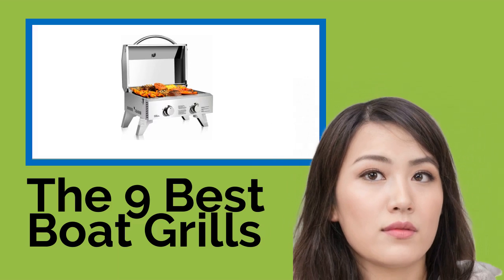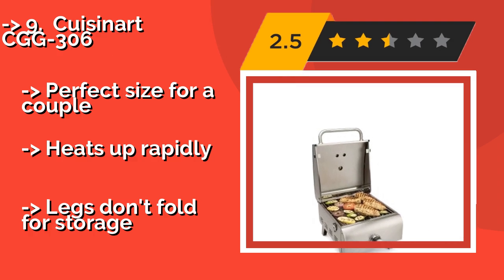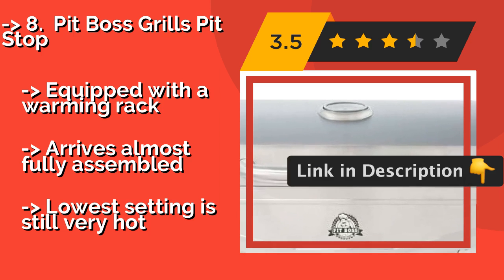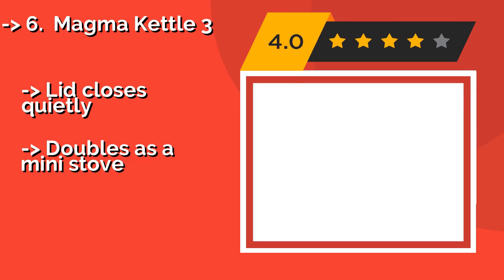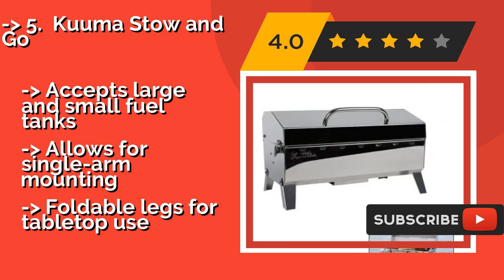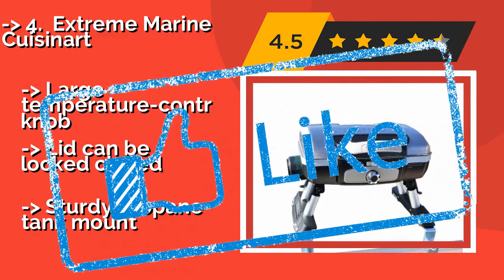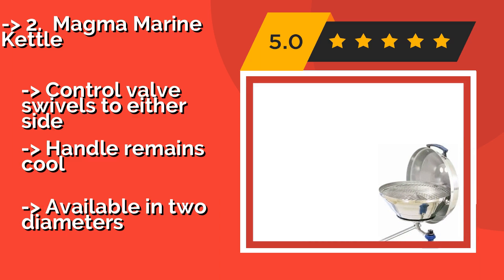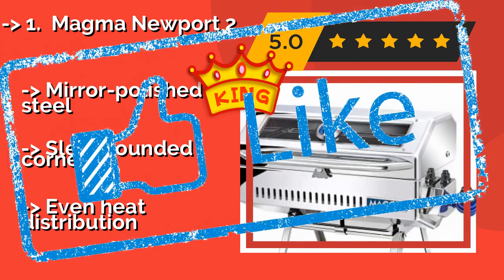👉 The 9 Best Boat Grills 2020 (Review Guide)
After 100's of customers and editors reviews of Best Boat Grills, we have finalised these Best 9 products:

👉 1 Magma Newport 2
👉 2 Magma Marine Kettle
👉 3 Modified Smoke Hollow 205
👉 4 Extreme Marine Cuisinart
👉 5 Kuuma Stow and Go
👉 6 Magma Kettle 3
👉 7 Giantex OP3243
👉 8 Pit Boss Grills Pit Stop
👉 9 Cuisinart CGG-306